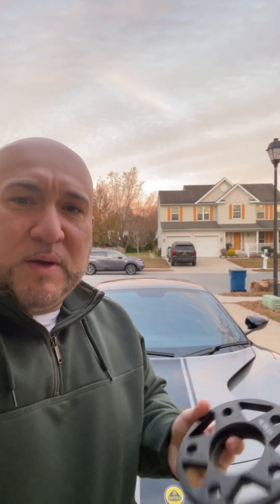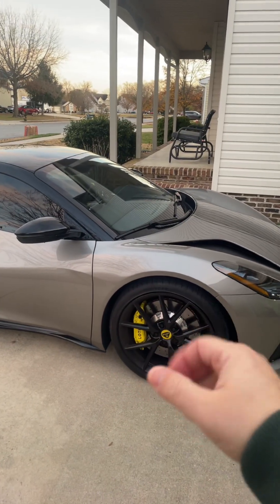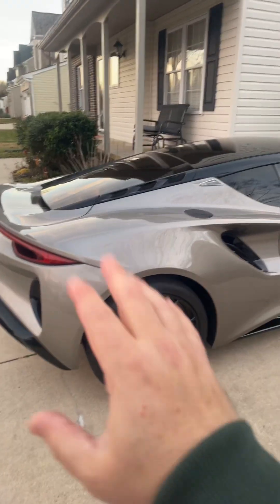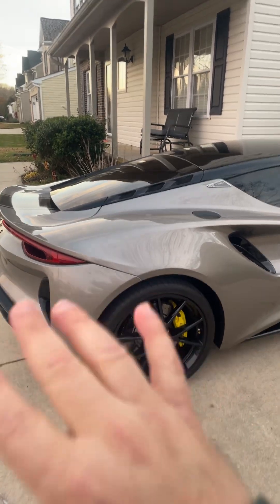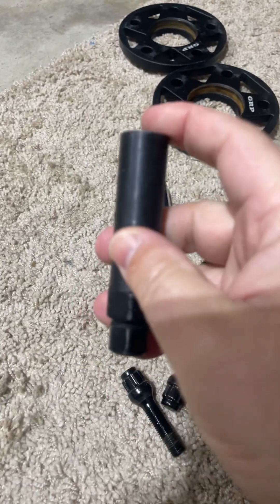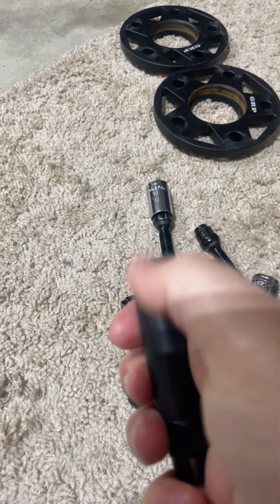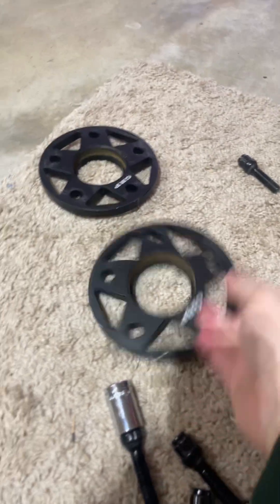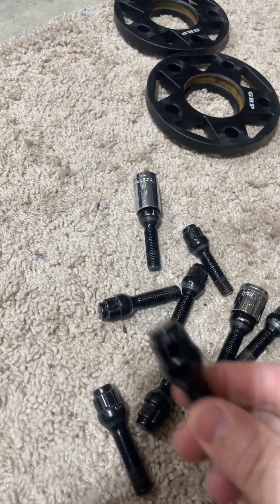2024 Lotus Emira 12mm GRP wheel spacers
Wheel spacers are devices installed between a vehicle's hub and wheel to increase the distance (offset) between them. They are designed to move the wheels further out from the suspension and frame, thus widening the track of the vehicle [1].

Function and Purpose
Aesthetics: Spacers can achieve a flusher, more aggressive look by pushing the wheels out to align more closely with the fender [1].

Clearance: They help resolve clearance issues, such as when a new, wider tire rubs against the suspension components or frame when turning [1].

Handling: By widening the track width, spacers can potentially improve the vehicle's stability and cornering ability by lowering its roll center and distributing weight more evenly [1].

Types of Wheel Spacers
There are two primary types of wheel spacers:

Slip-on (or flat) spacers: These are simple flat plates of metal with holes that slide over the existing wheel studs. They typically require longer studs to ensure sufficient thread engagement for safe installation [1].

Bolt-on (or adapter) spacers: These are thicker and bolt onto the existing wheel studs. They have their own integrated studs for the wheel to then bolt onto, which negates the need for longer original studs and often allows for changes in the vehicle's bolt pattern [1].
Safety and Considerations

Installation: Proper installation and maintenance are critical. Incorrect fitment, insufficient thread engagement, or loose lugs can lead to wheel detachment [1].

Quality: High-quality, hub-centric spacers are recommended. Hub-centric spacers fit snugly around the center of the hub and the center bore of the wheel, ensuring the wheel is perfectly centered and the vehicle's weight is supported by the hub, not just the studs [1].

Legality: The use of wheel spacers may have legal implications or void warranties in some regions or on specific vehicle models [1]. It's advisable to check local regulations and vehicle manufacturer guidelines.